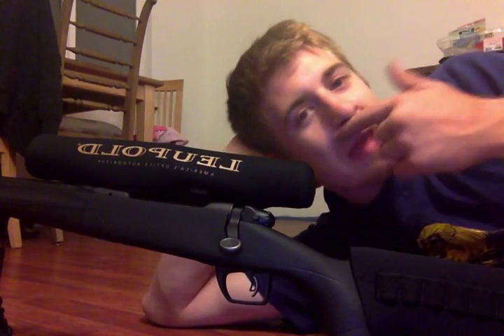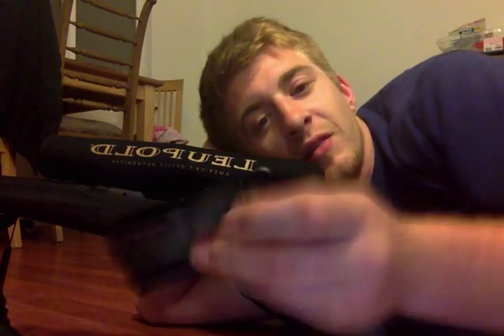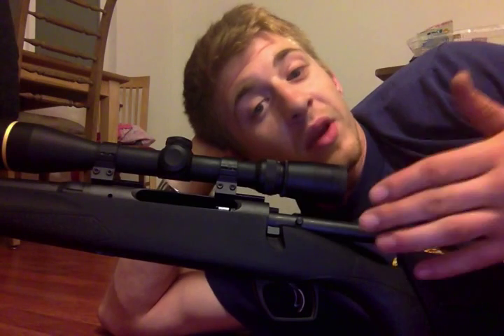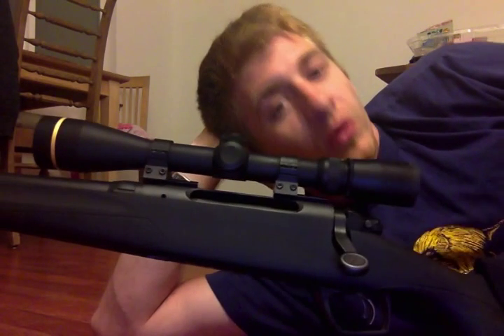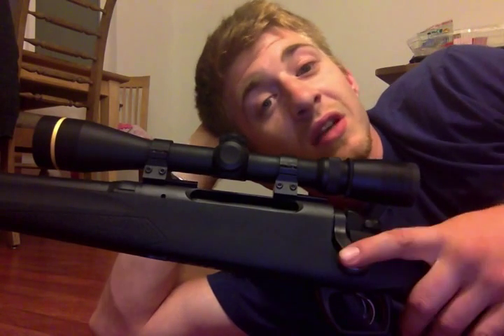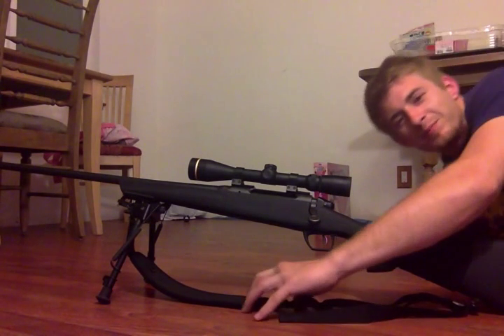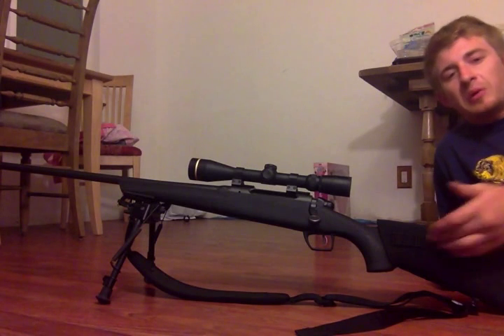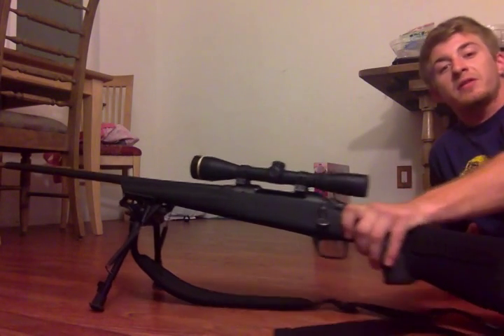Remington 783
A short video on my finally finished Remington 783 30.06 with a mounted Leupold VX 3.5x10x40mm scope, Harris bipod, Browning Shoulder sling, and stock ammo sleeve.

This is an excellent rifle to own. Highly recommend!